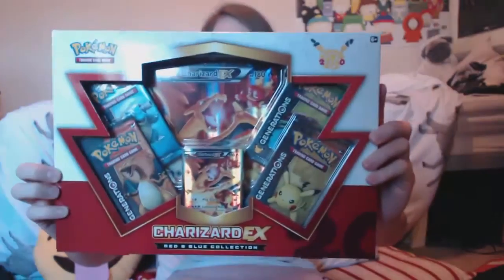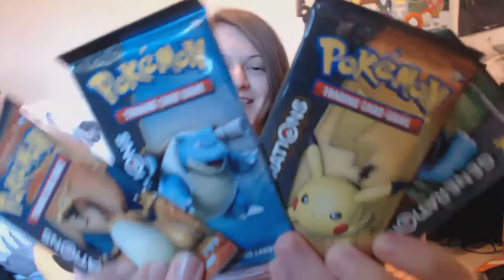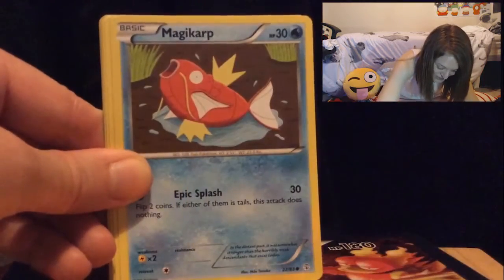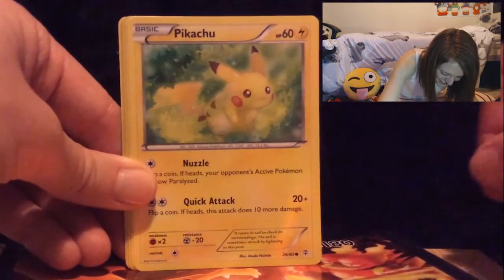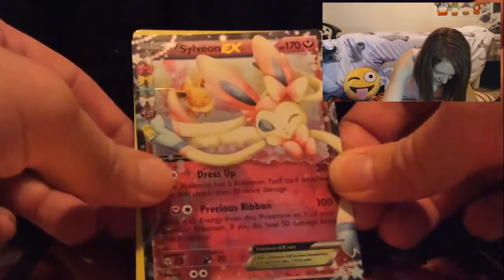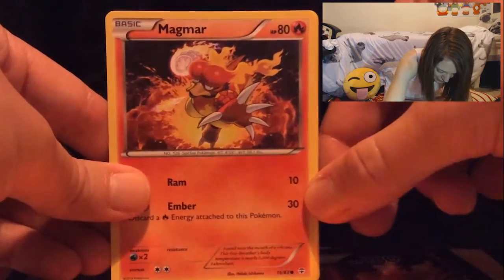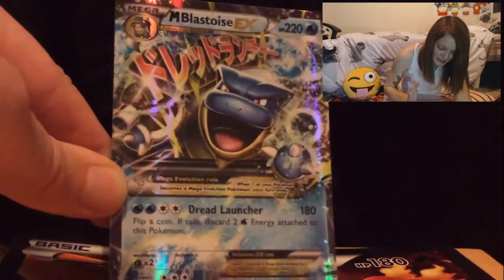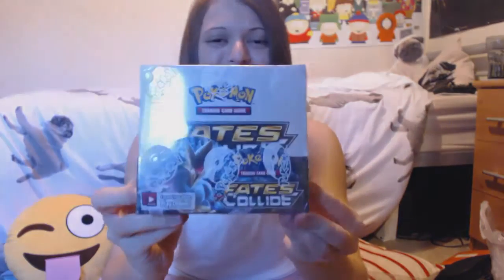POKEMON CHARIZARD EX OPENING W/HOLSTER!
Video Uploaded by HolsterTV